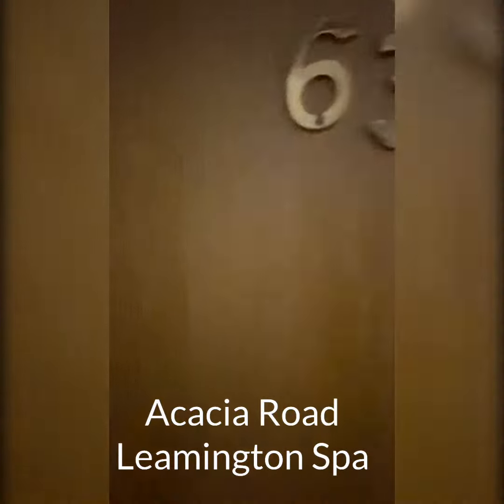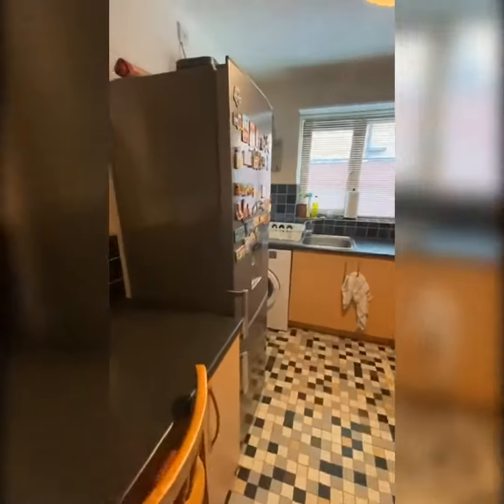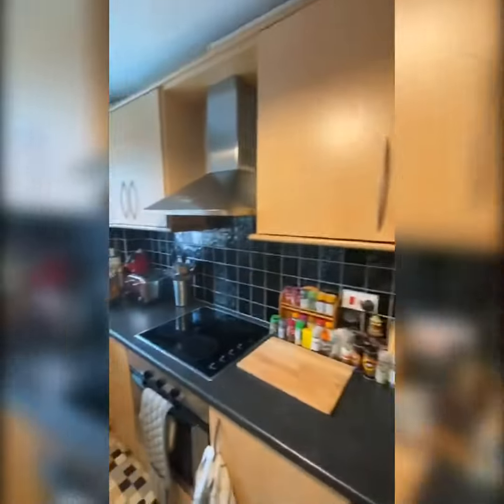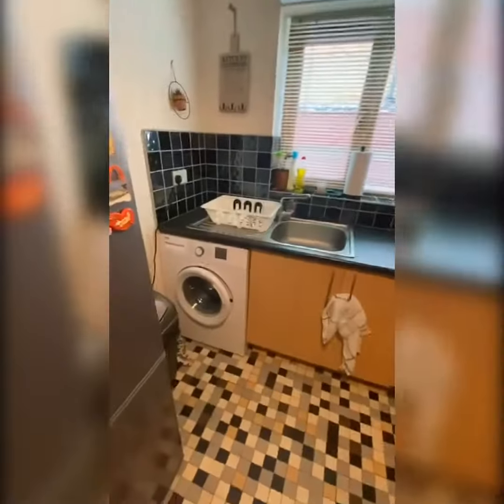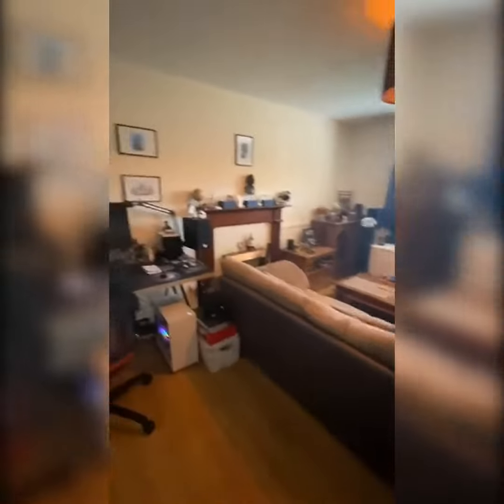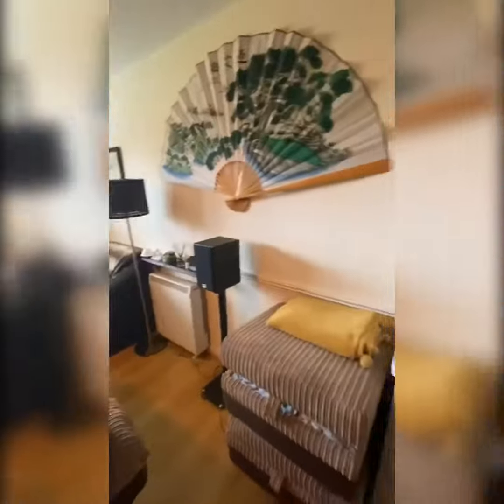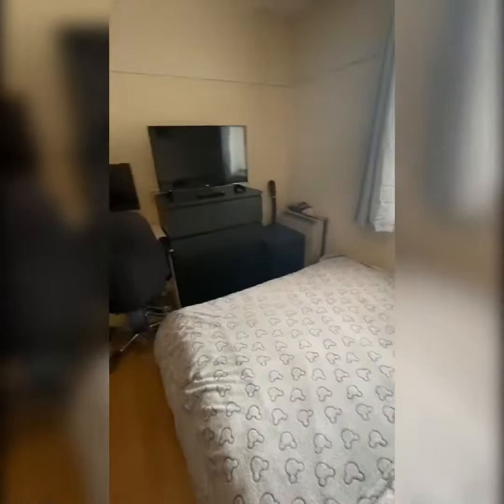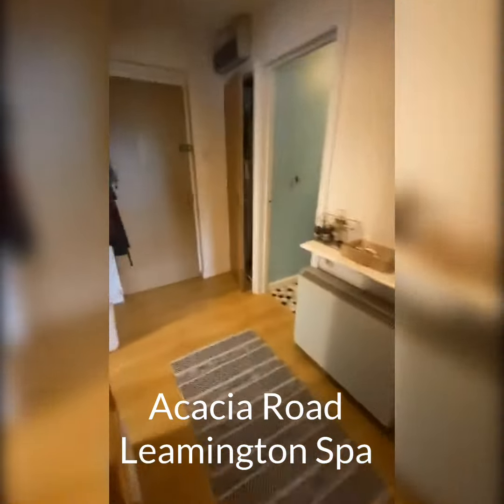Acacia Road, Leamington Spa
A spacious 1 double bedroom ground floor apartment